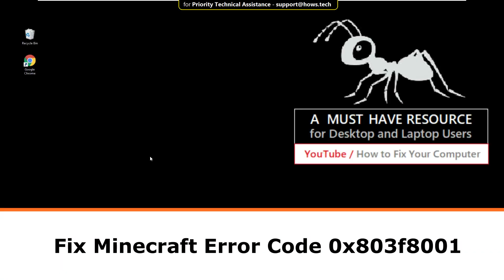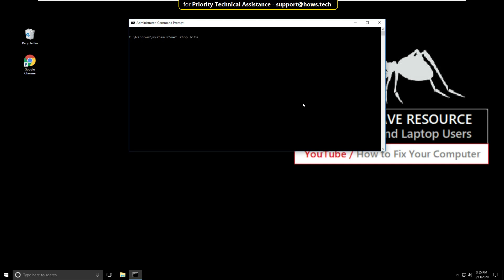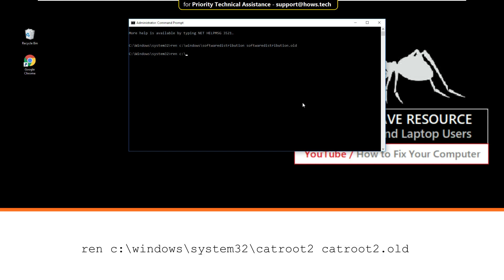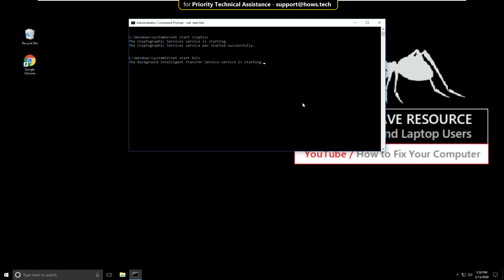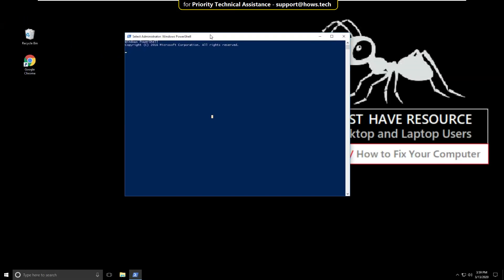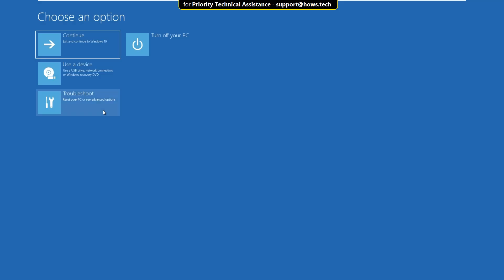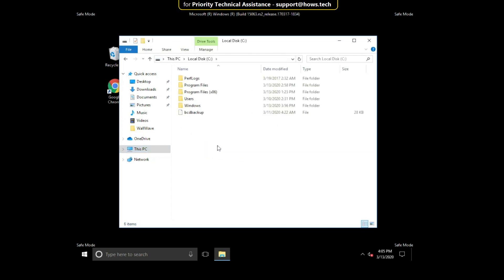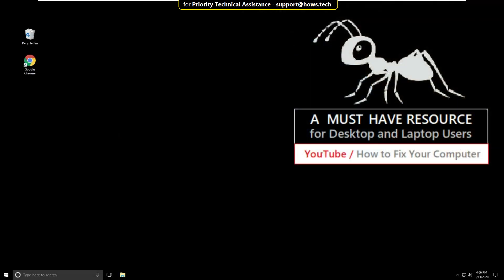0x803f8001 Minecraft Error Code 0x803f8001 How to fix Minecraft Installation Error on Windows Store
0x803f8001 Minecraft Error Code 0x803f8001 How to fix Minecraft Installation Error on Windows Store
This video is going to guide you through the steps on 0x803f8001 Minecraft Error Code 0x803f8001 How to fix Minecraft Installation Error on Windows Store ono Windows 10 \ 8 Systems.